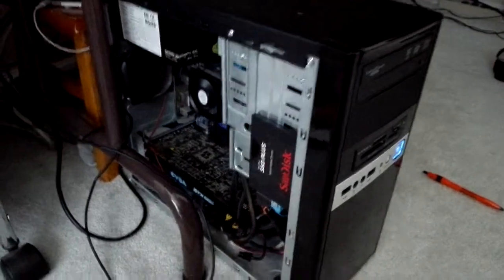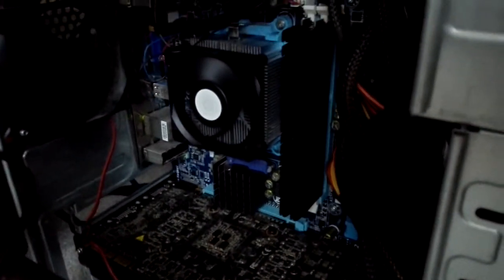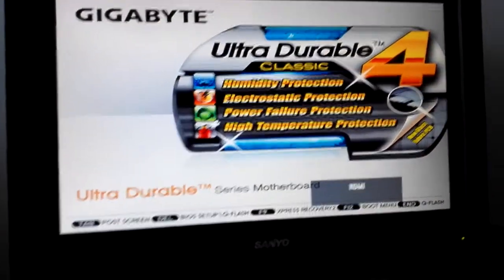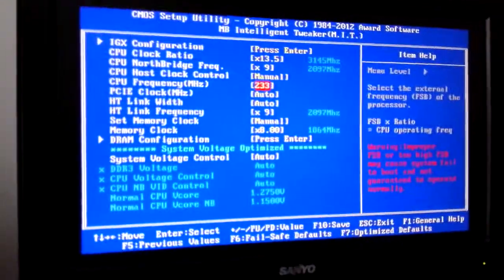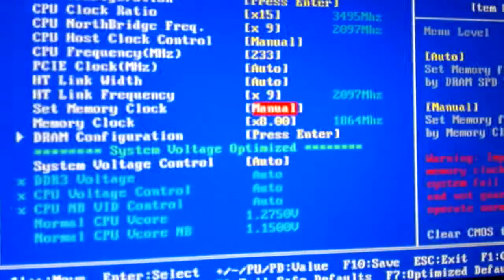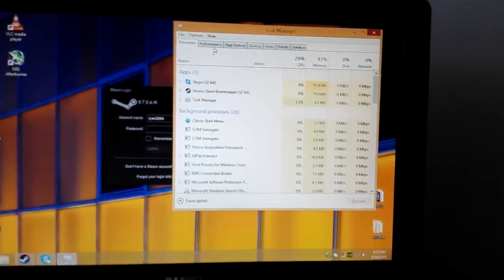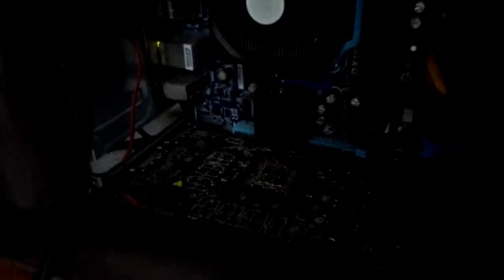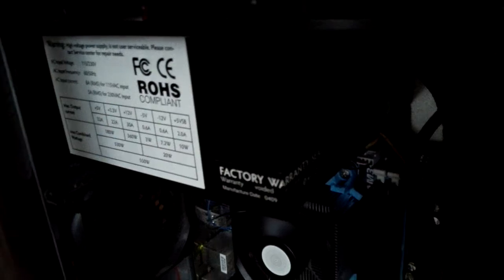Morning Project: Tea Computer of Destiny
Bringing dead hardware back feels good